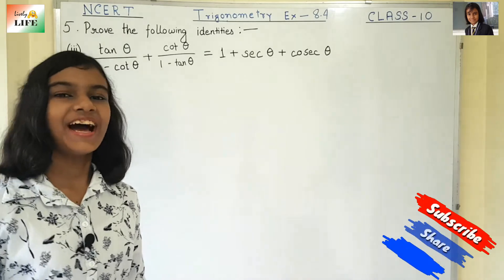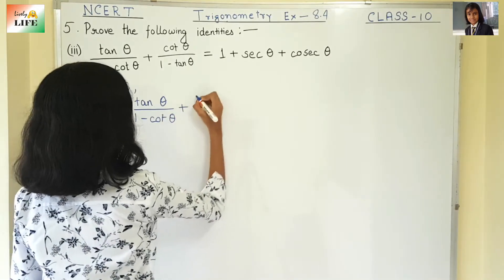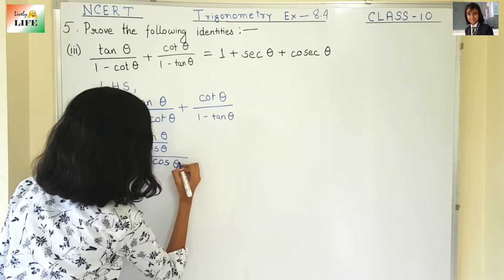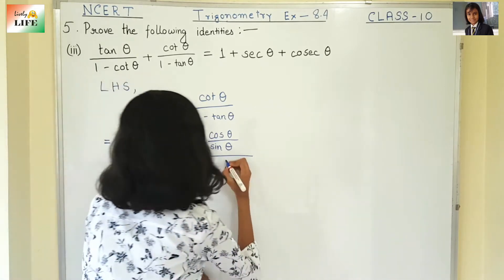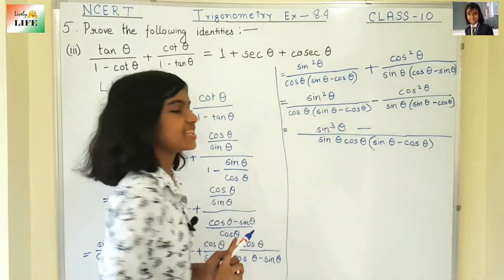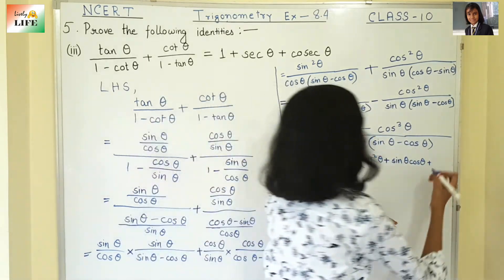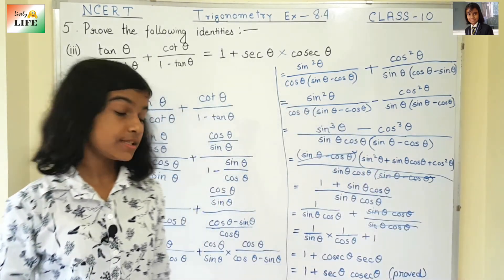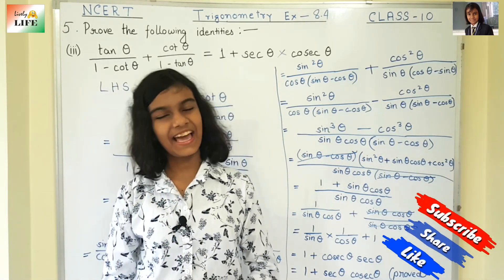Class 10 trigonometry || Exercise 8.4 Q -5(iii)